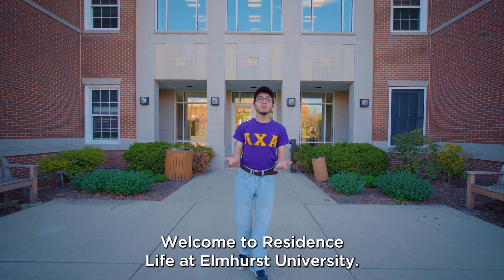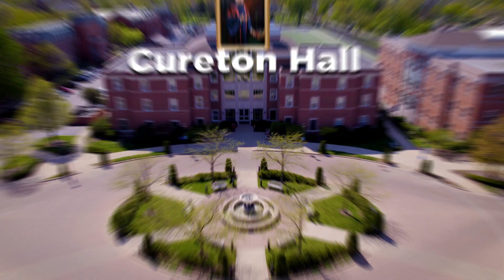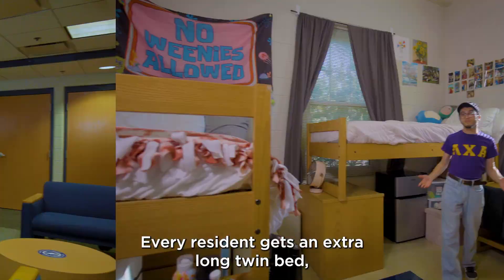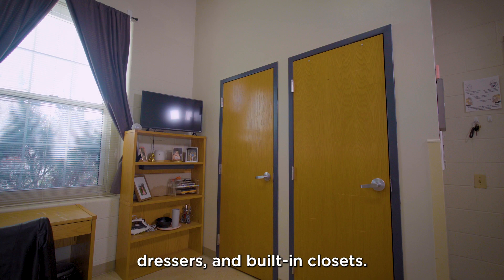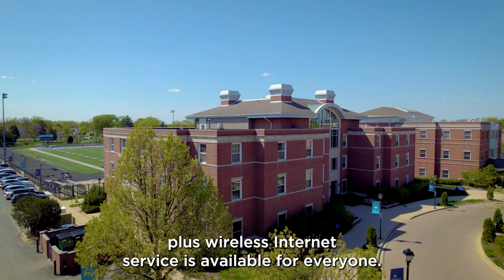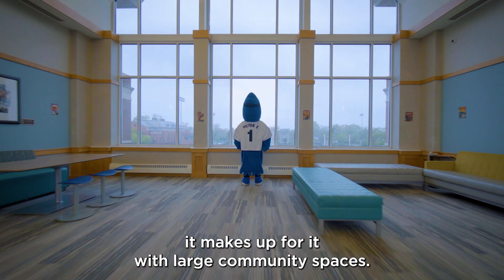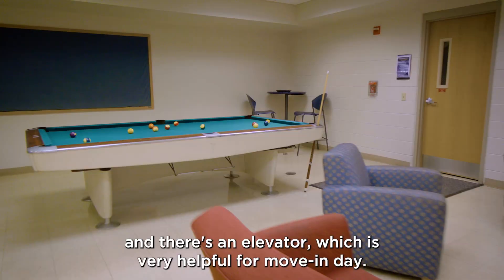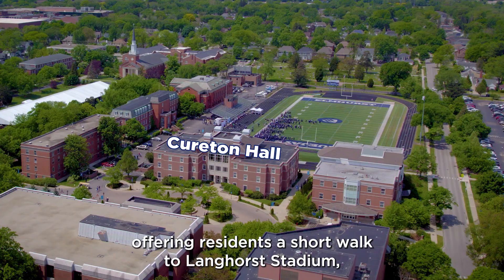Explore Cureton Hall at Elmhurst University